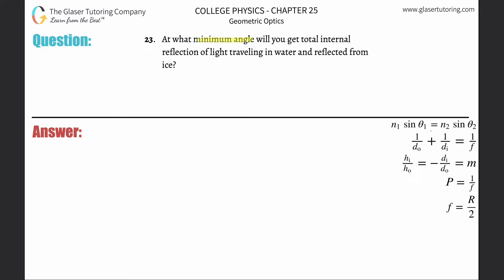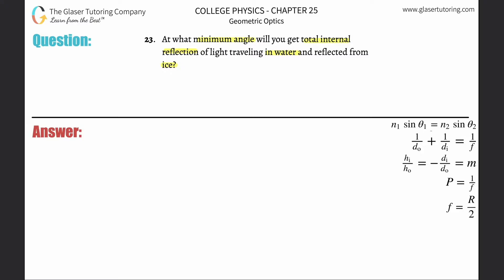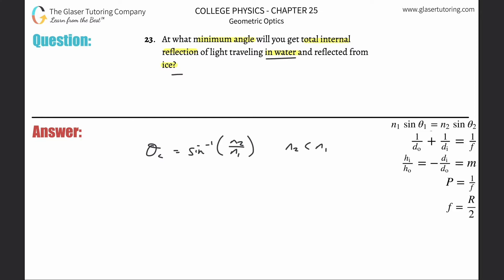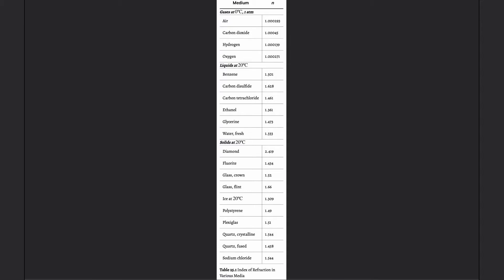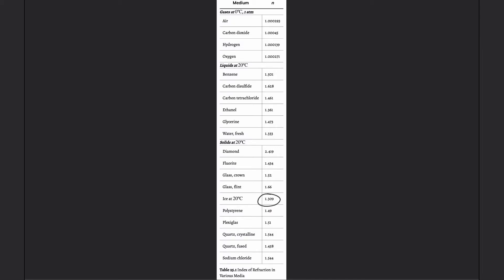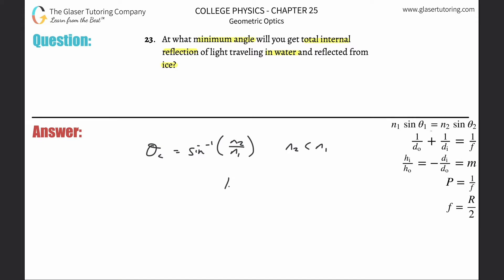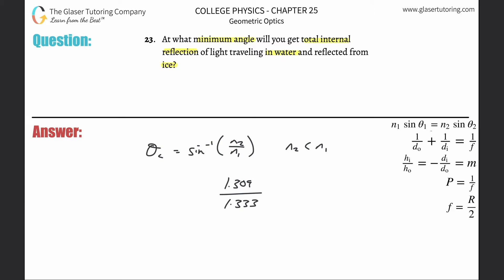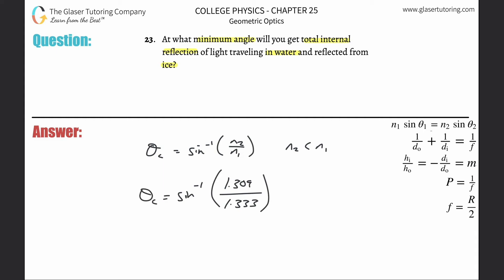25.23 | At what minimum angle will you get total internal reflection of light traveling in water and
At what minimum angle will you get total internal reflection of light traveling in water and reflected from ice?